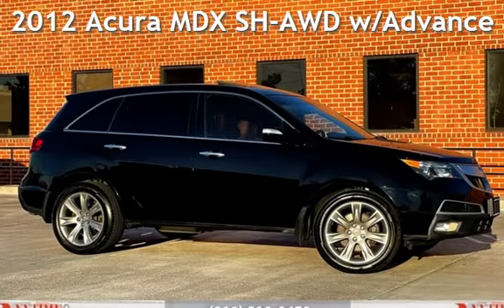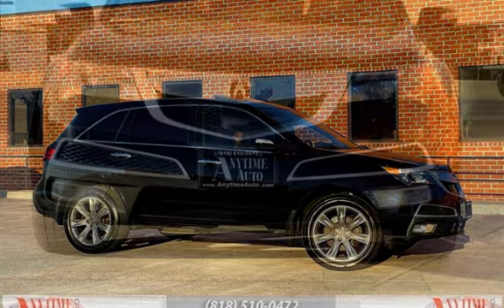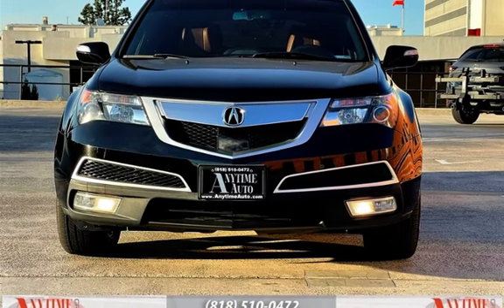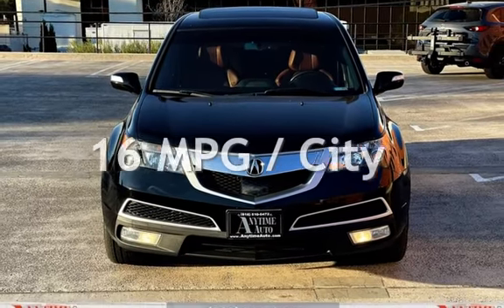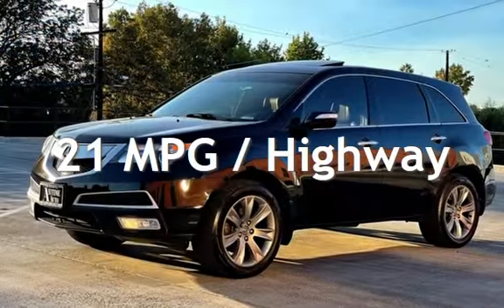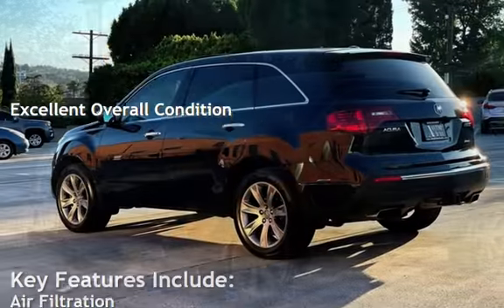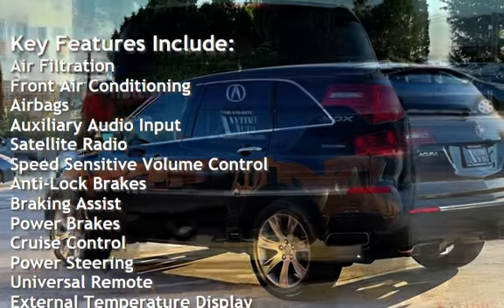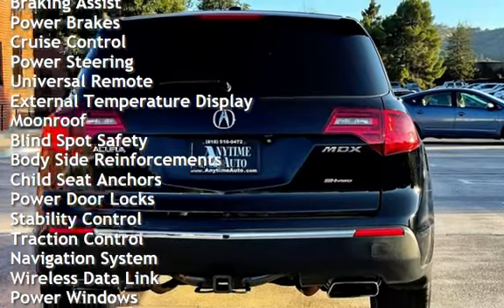2012 Acura MDX SH-AWD w/Advance for sale in Sherman Oaks, CA